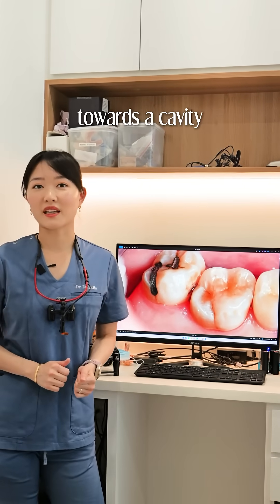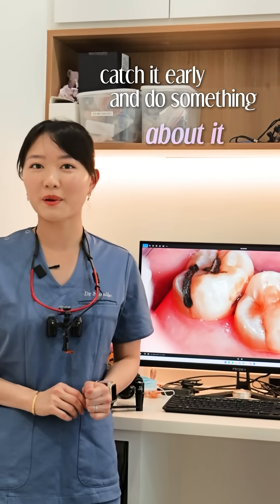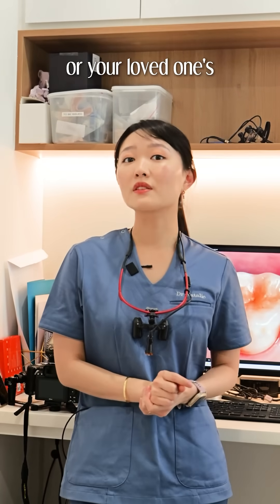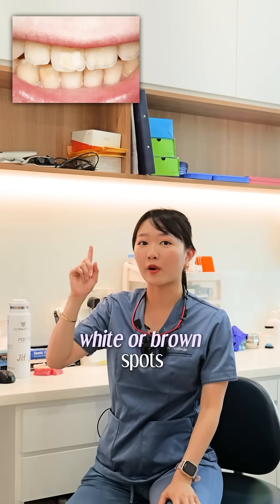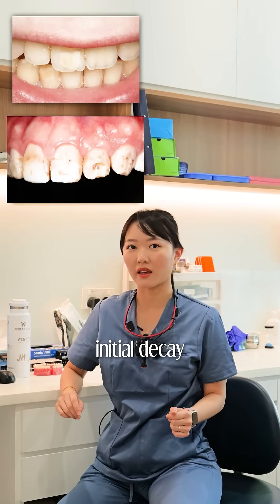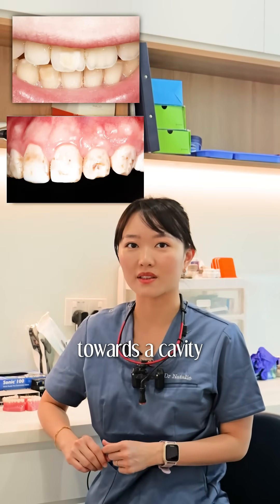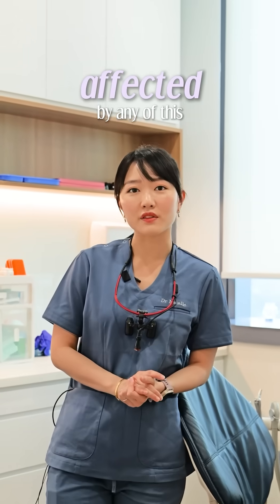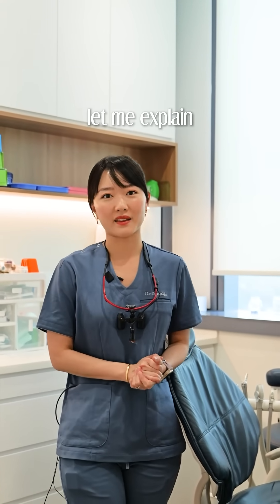Tooth that is heading to cavity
Tooth decay often starts quietly.

There are early signs many people overlook until the damage is done.
In this video, I will show you what to look out for.
White or brown spots. Sensitivity to hot or cold. Persistent bad breath. Tiny pits in the enamel.
These are not harmless. They are signs that your tooth may be on its way to developing a cavity.
You will also learn why this happens, how acidity affects your teeth, and what steps you can take to stop it.
The earlier you catch these signs, the easier it is to protect your natural tooth and avoid more serious treatment later on.
Save this video. It could help you or someone you care about prevent tooth decay.